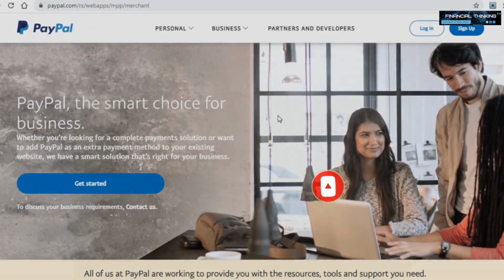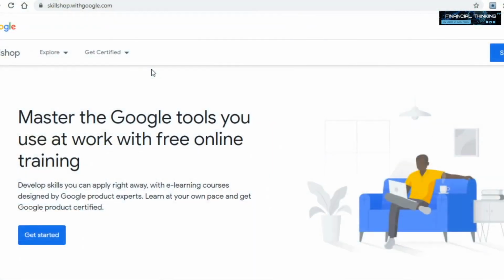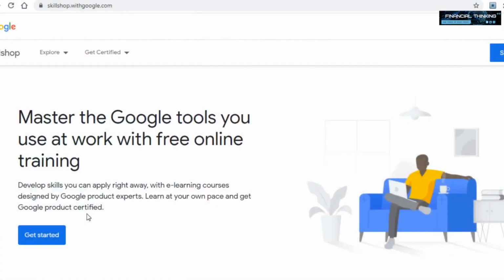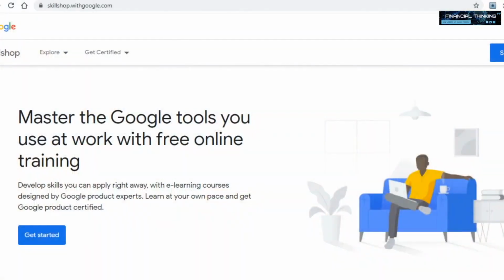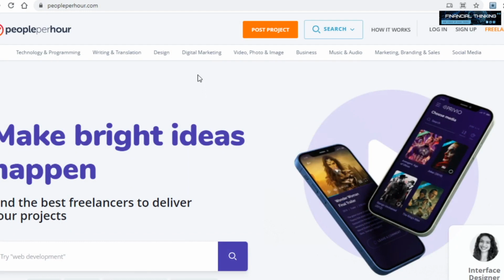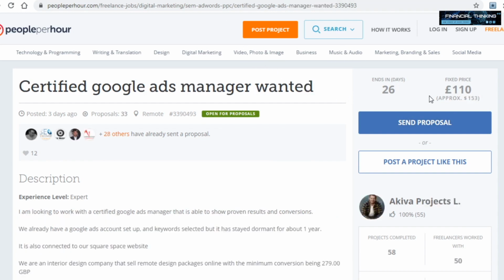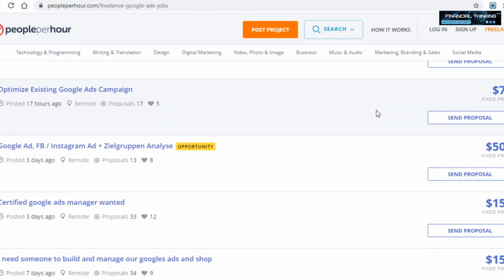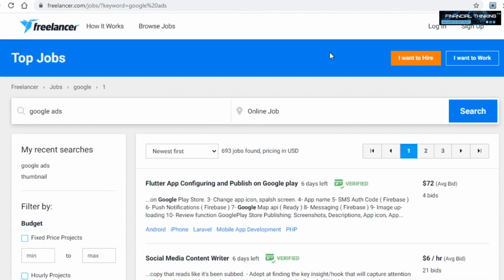How to Earn $1,500 In PayPal Money From GOOGLE Make Money Online